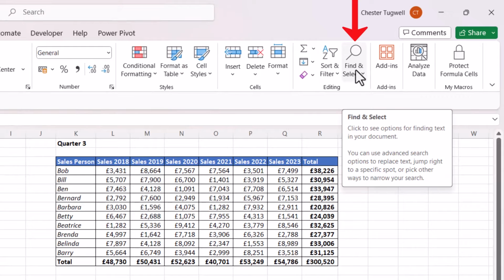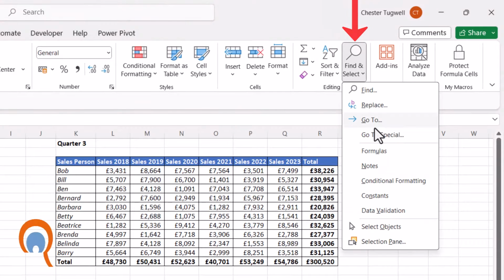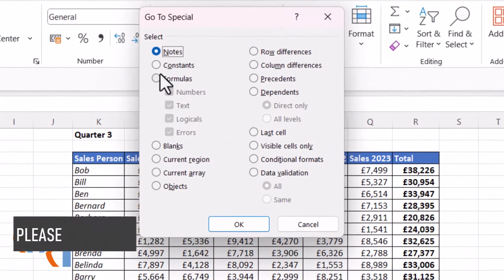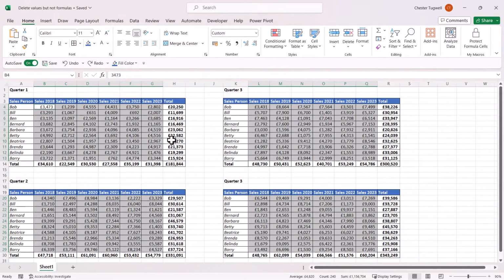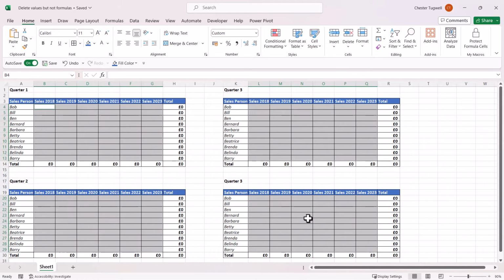How to Quickly Clear Data But Not Your Formulas in Excel | Reset Your Spreadsheet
In this tutorial, I'll show you a handy Excel trick that will help you reset your spreadsheet while preserving all your precious formulas! 📊

Do you ever find yourself in a situation where you need to clear out data from your Excel spreadsheet without affecting the formulas you've meticulously set up? In this step-by-step guide, I'll walk you through the process of quickly clearing data while keeping your formulas intact. Say goodbye to the tedious task of manually deleting values one by one. 🙌